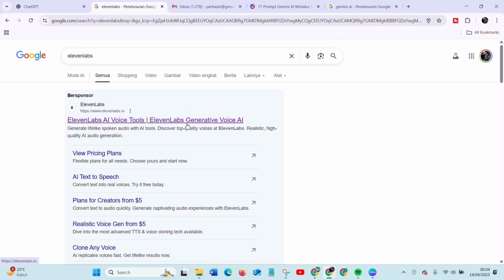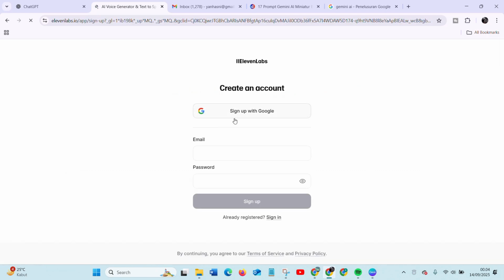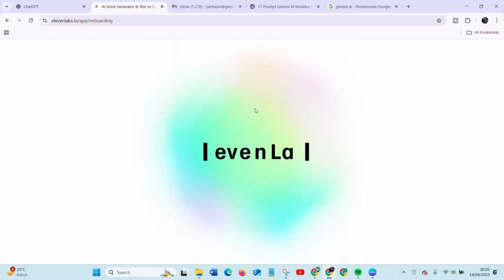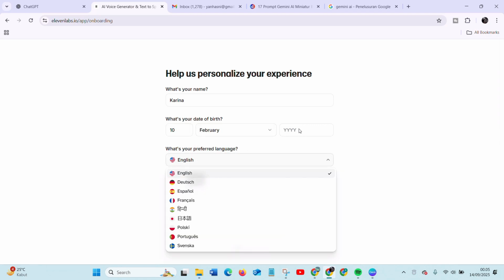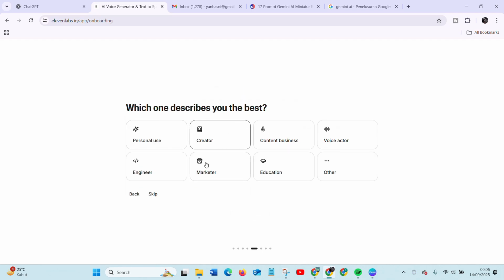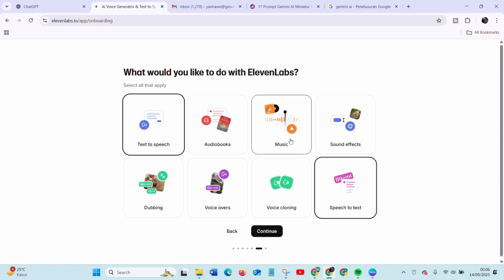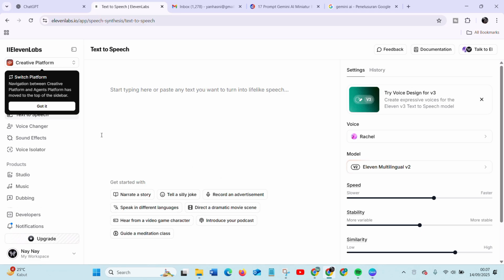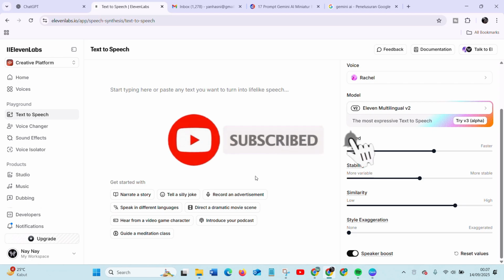How to Create ElevenLabs Account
ElevenLabs is an AI research and deployment company that offers advanced tools for generating realistic and emotionally nuanced speech from text (text-to-speech), cloning voices, and creating other audio elements like sound effects. Its technology aims to make content universally accessible in any language and voice by enabling the creation of lifelike voiceovers for videos, audiobooks, games, and interactive AI applications.